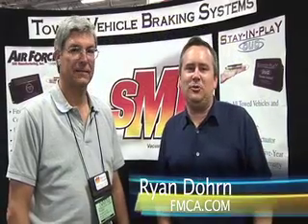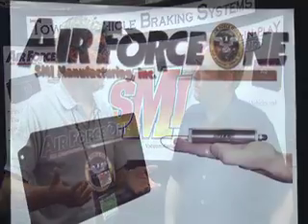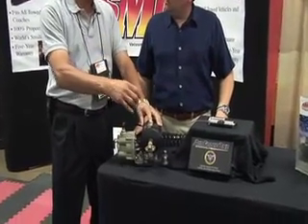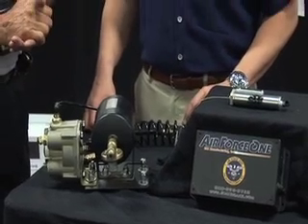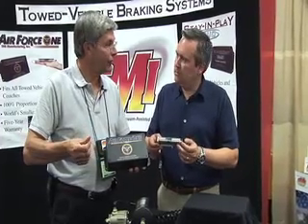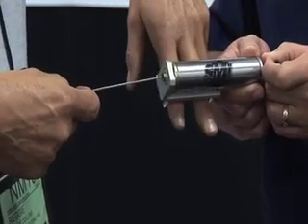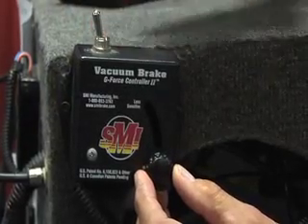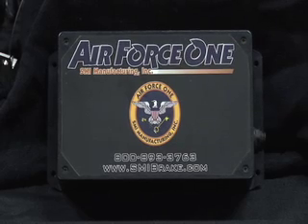SMI's Air Force One Towed-Vehicle Braking System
A close-up look at SMI Manufacturing's Air Force One supplemental braking system -- how it works, installs and the technology behind it.